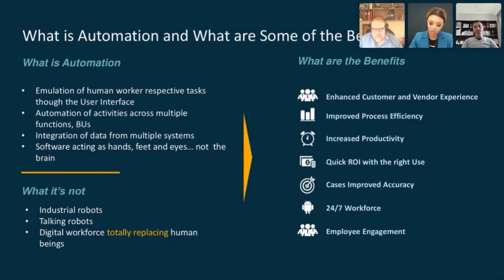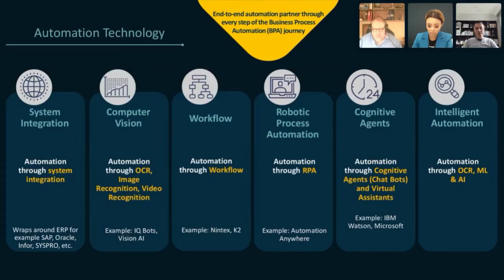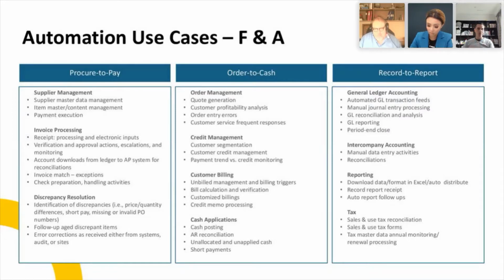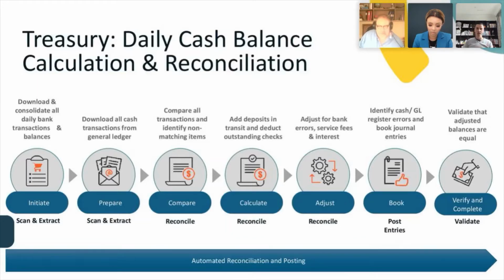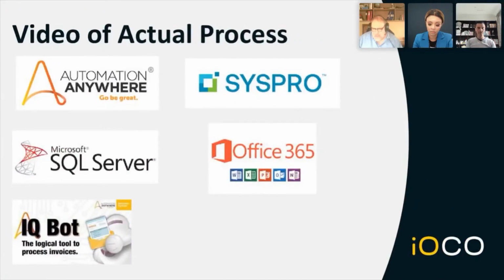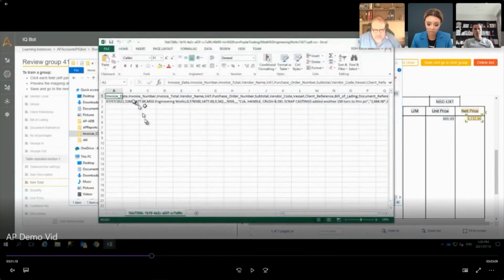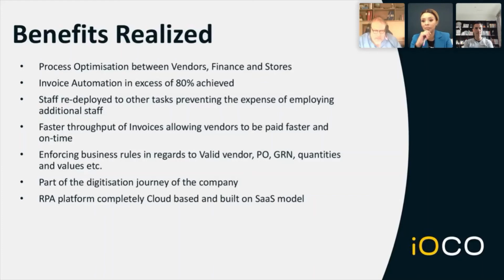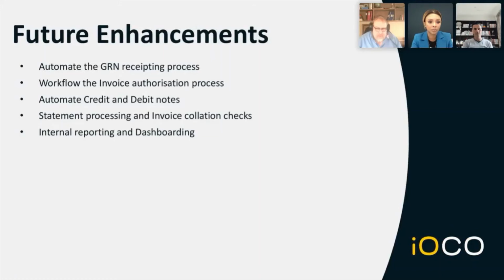RPA for Finance Process Automation in Manufacturing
Discover AI-enabled automation for accounts payable efficiency, accuracy and cost control

Invoice processing accuracy is crucial, but lengthy manual data capturing, checks and approvals can delay payments. By deploying digital workers enabled by artificial intelligence, finance departments can drive efficiency, eliminate errors and reduce costs, freeing their skilled staff to focus on higher value tasks.

iOCO and Automation Anywhere, in partnership with ITWeb, invite you to this webinar to discover how AI and Robotic Process Automation (RPA) can be deployed in sectors such as manufacturing, to dramatically speed up processes, reduce costs and improve visibility of invoice and payment data.

Discover how to empower accounts payable teams to automate invoice processing to beat the deadline, ensure accuracy, and achieve up to 80% cost savings.

You will learn the difference between traditional automation and truly smart digital workers, how to manage change as you integrate RPA into your processes, and what gains your finance team can expect to achieve.

You will learn how a manufacturing customer used AI-enabled RPA built on SYSPRO, to improve accounts payable processes.